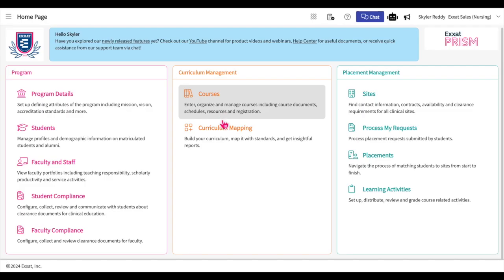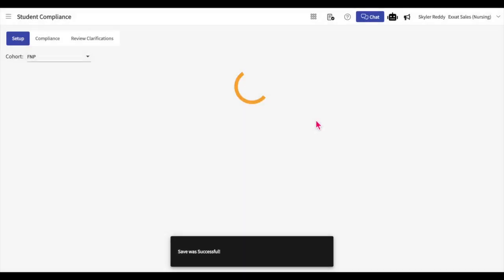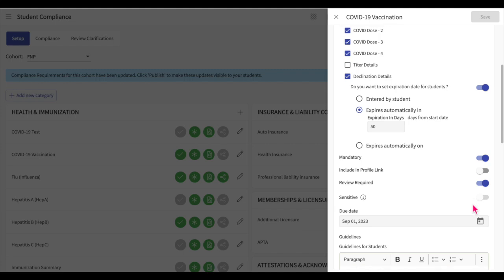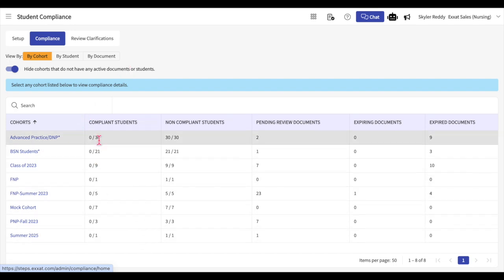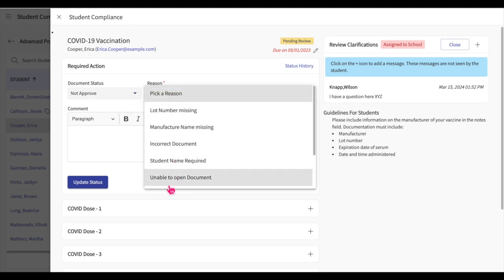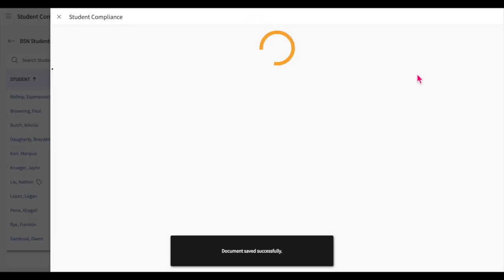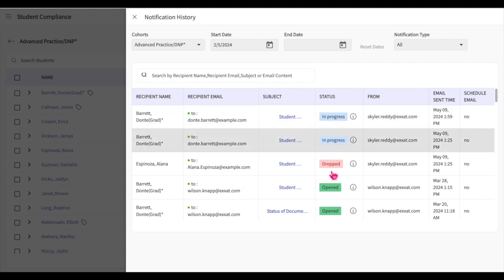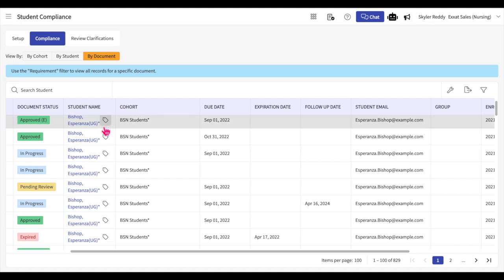4/16 Managing Student Compliance in Exxat Prism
A guided tutorial on how to set up and review student compliance.

Introduction: (00:00)

Setting Up a Compliance Requirements for a cohort: (00:56)
Learn how to set up compliance requirements for a cohort.

Setting up Individual Requirements: (03:17)
Learn how to set up and publish individual compliance requirements.

Setting up Auto-notifications: (07:56)
Learn about Auto-notifications and how to configure them.

Viewing Compliance by Cohort: (09:05)
Learn how to use the “Viewing Compliance by Cohort” section.

Cohort Compliance Dashboard: (09:53)
Learn how to use the cohort compliance dashboard.

Reviewing Compliance Documents: (11:51)
Learn how to review student compliance documents.

Updating Compliance Due Dates: (13:43)
Learn how to update the due dates of compliance documents.

Updating Compliance Documents on Behalf of the Student: (14:26)
Learn how to update compliance documents on behalf of the student.

Archiving Old Documents and Uploading New Ones (15:01)
Learn how to archive old documents, upload new ones, and view archived documents.

Sending Compliance Notifications: (16:15)
Learn how to manually send compliance notifications.

Compliance Notification History: (18:14)
Learn how to view the compliance notification history.

Compliance Reports: (19:28)
Learn how to view and download student compliance reports.

Viewing Compliance By Student: (20:01)
Learn how to view compliance documents by student.

Viewing Compliance by Document: (21:12)
Learn how to view compliance documents by requirement.